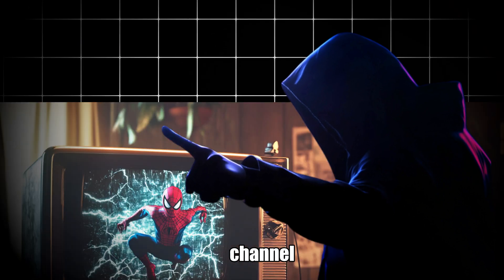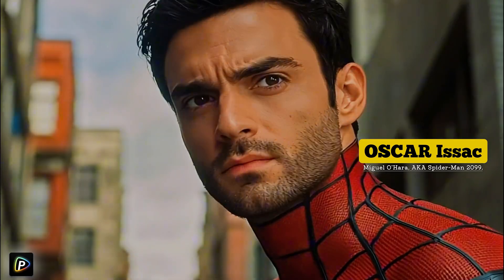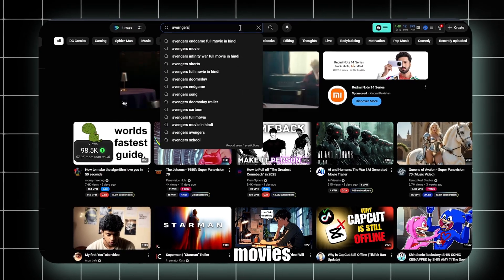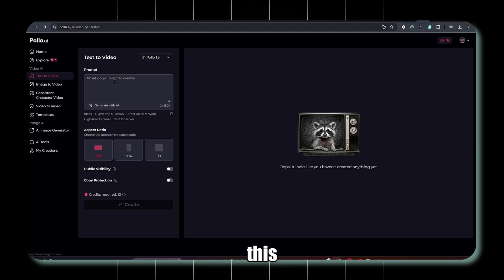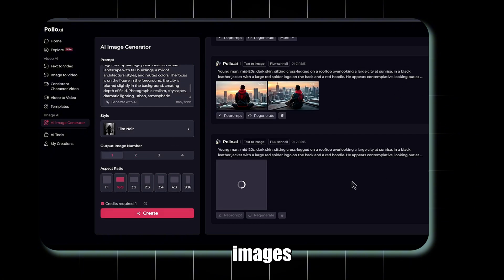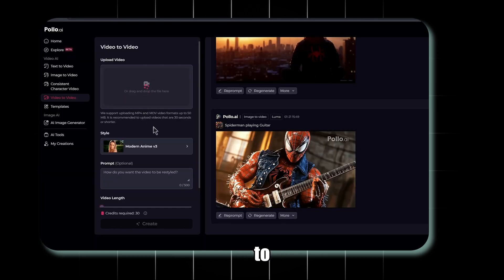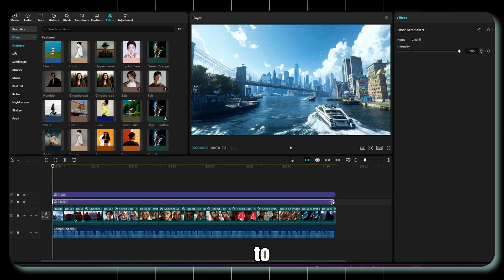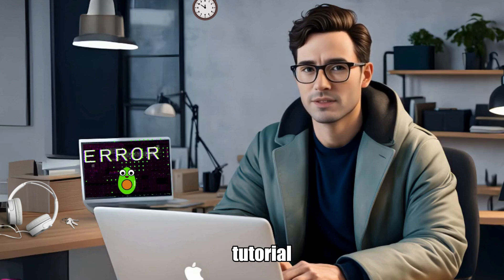We Tested AI-Generated Movie Trailers Using Pollo Ai - Insane Results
Pollo AI Created a Movie Trailer for Me… The Results Are INSANE! (AI Video Generator Secrets)

In this video, we explore the latest features of the Pollo AI video generator. These updates include cutting-edge advancements such as video-to-video generation, dynamic AI effects templates, and a powerful video upscaling tool, which are designed to elevate your content creation to the next level.
I'm truly amazed at how effortless it has become to create high-quality videos using Pollo AI. Join me as we explore these game-changing features and discover how they'll revolutionize the way you use AI-powered video tools!